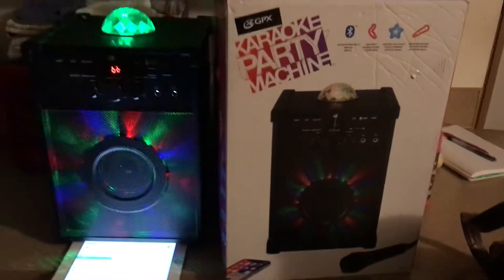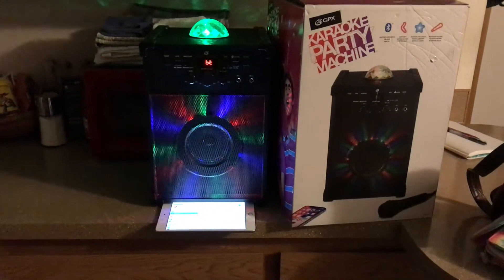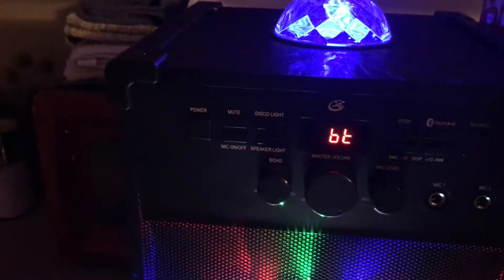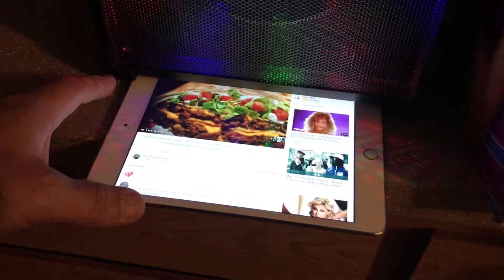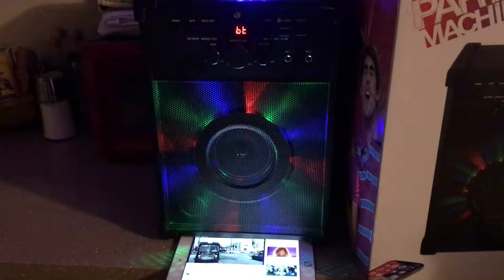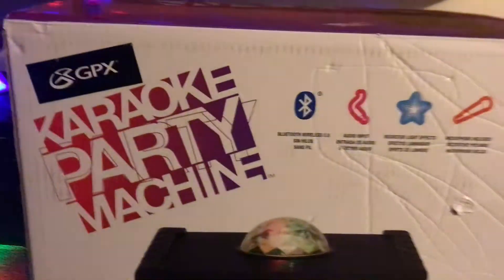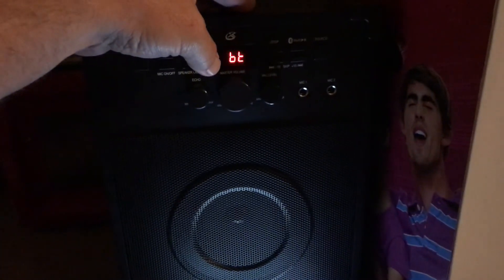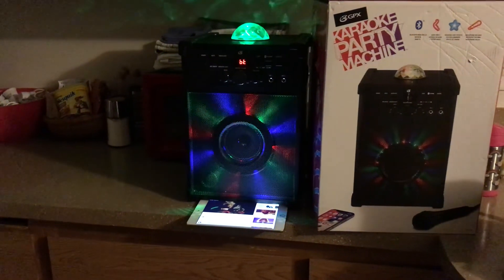Willis Talk, Review GPX karaoke party machine